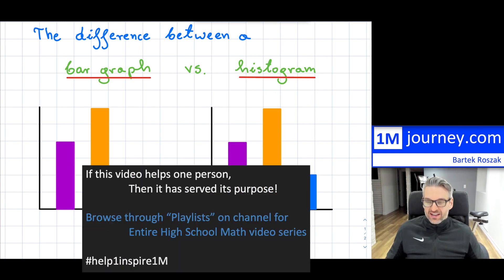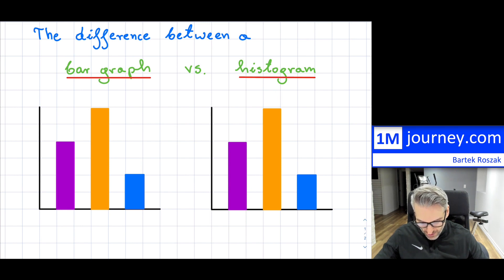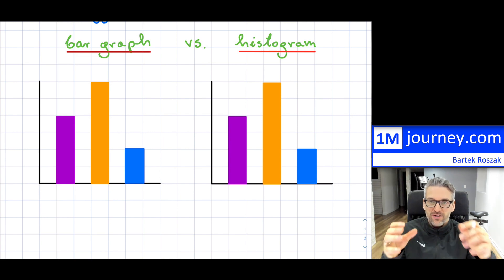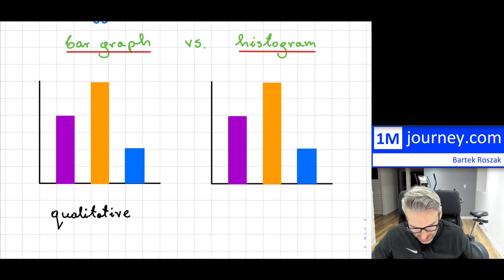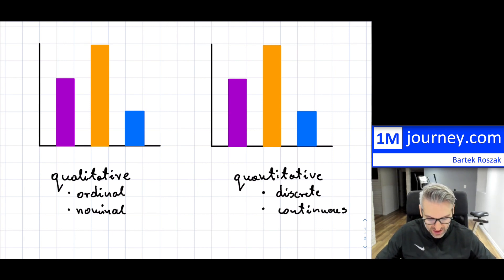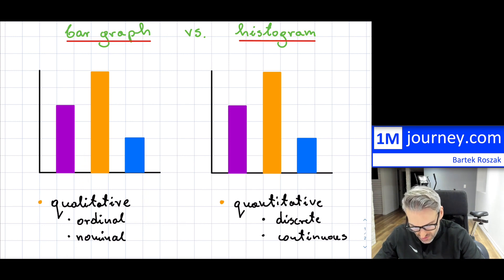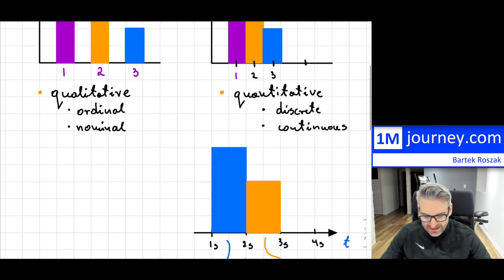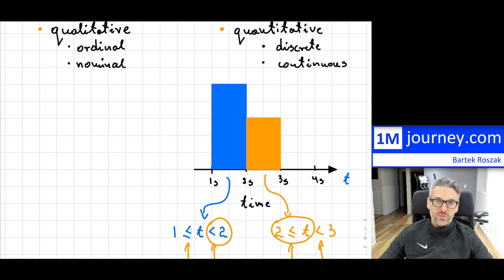The difference between a bar graph and a histogram